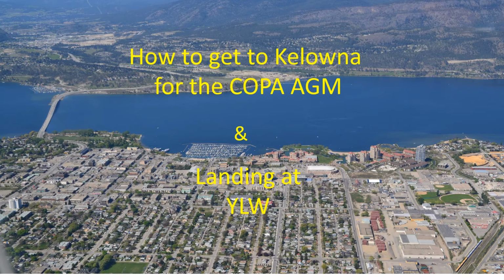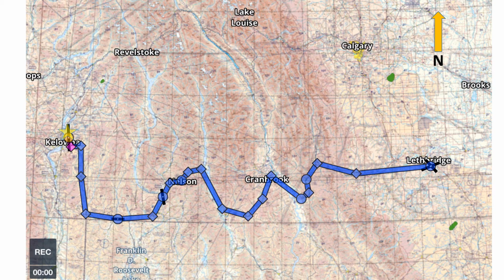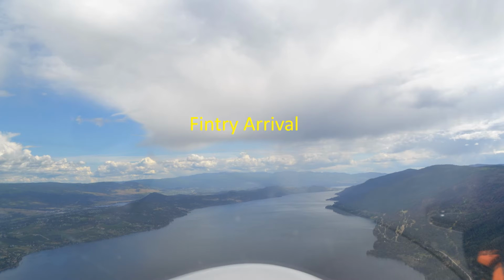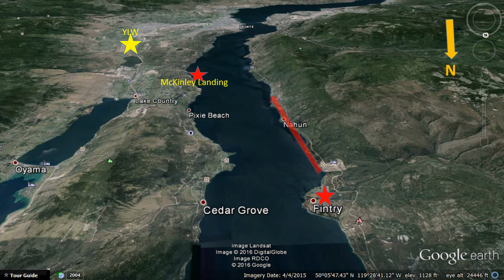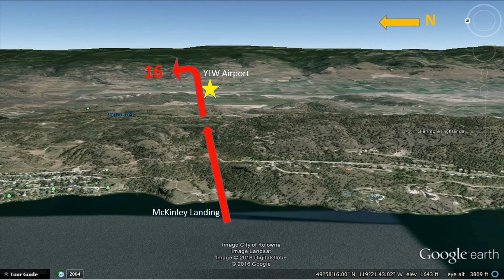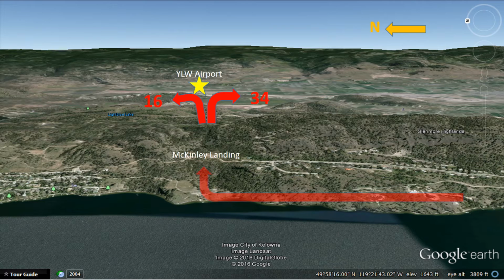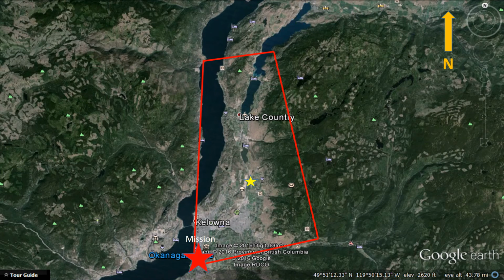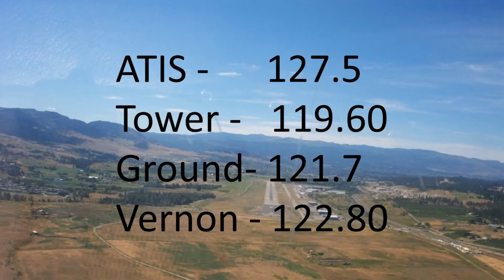Landing at YLW Airport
How to navigate YLW airspace